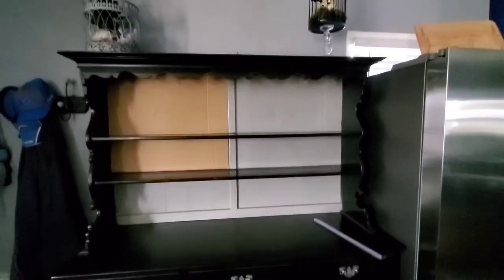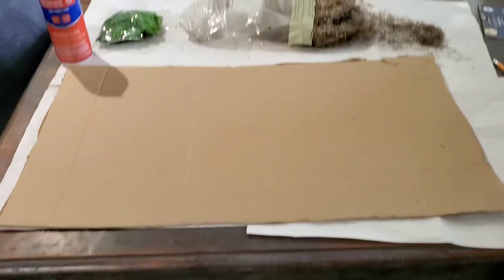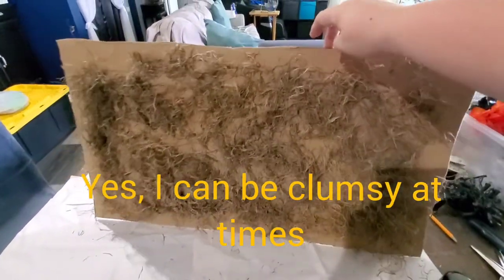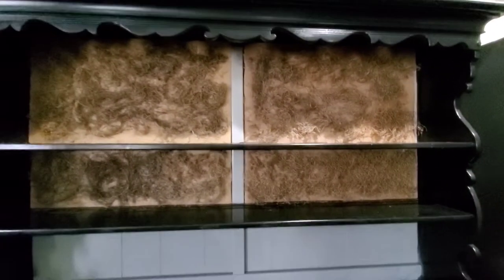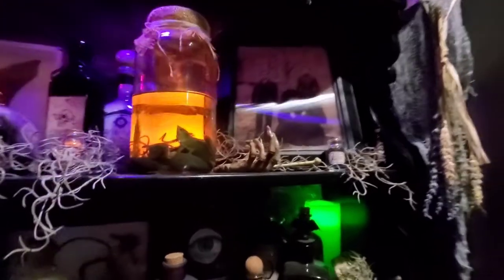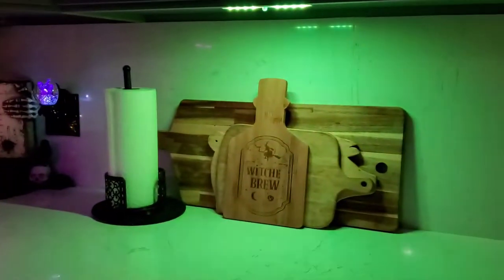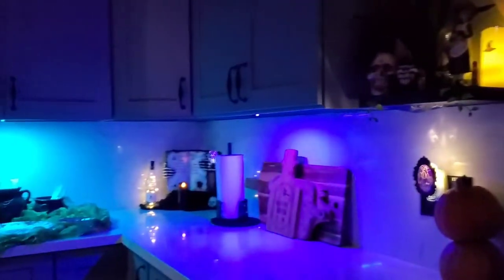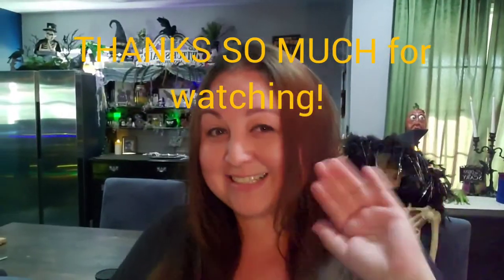Halloween Witch Apothecary Hutch 2022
Welcome to my first Halloween home decor video. This is my Witch Apothecary Hutch for Halloween 2022.

Thanks to @MidgeMunster for your inspiration with my Witch Hutch!

Under Cabinet Lighting Wireless, 48 LED Remote Control Under Cabinet Lights Rechargeable, Lights Dimmable,6 Pack, 15 Color Changing

Joker's Lair by Coyote Hearing